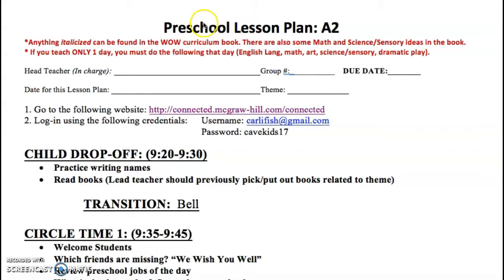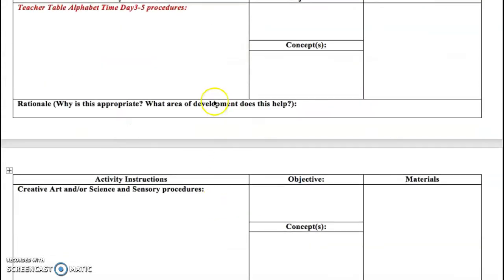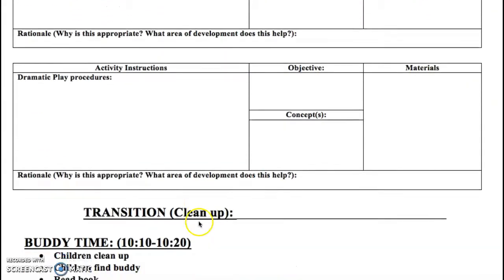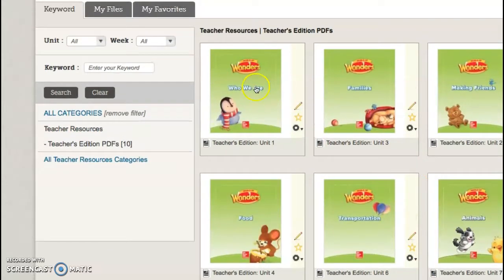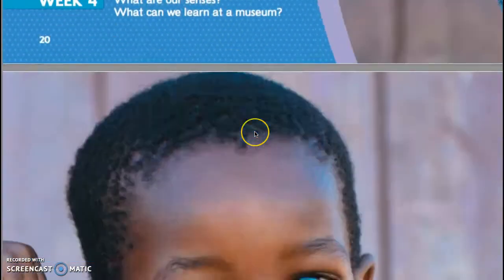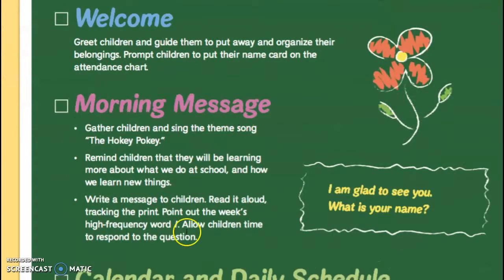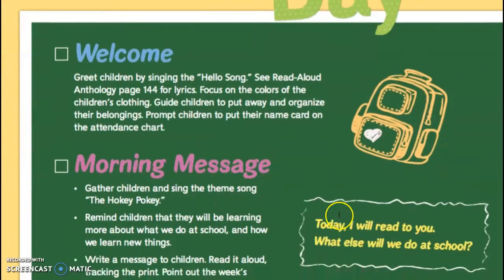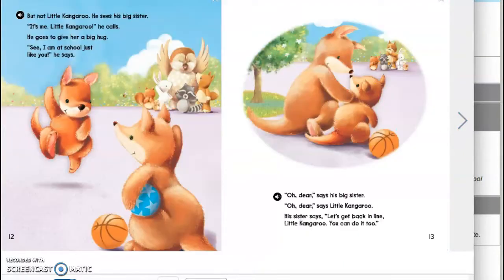Cavekids Lesson Planning Tutorial